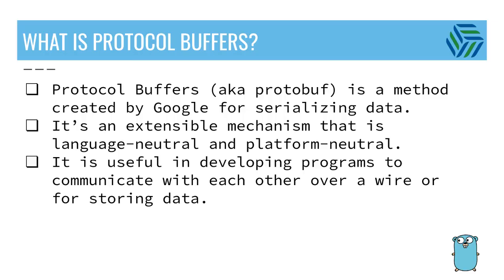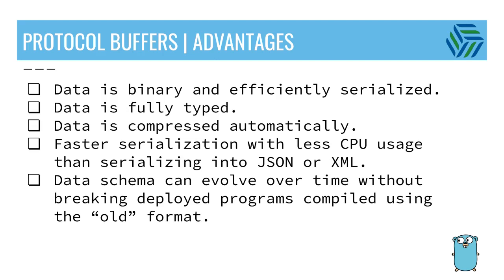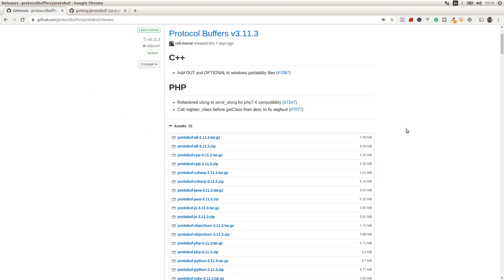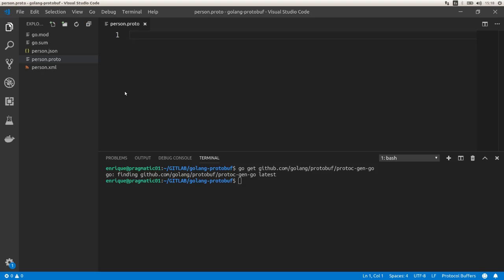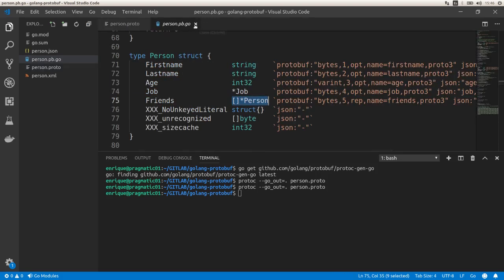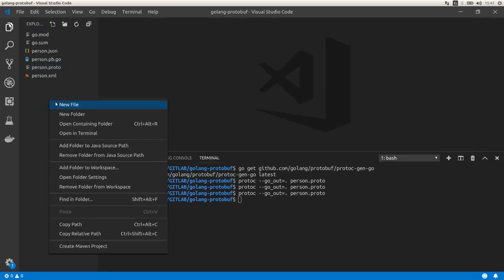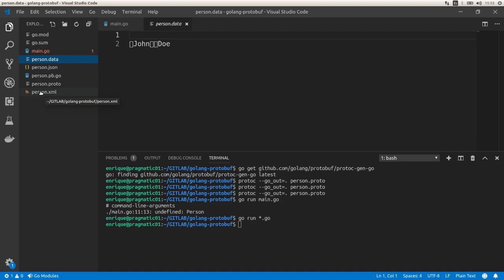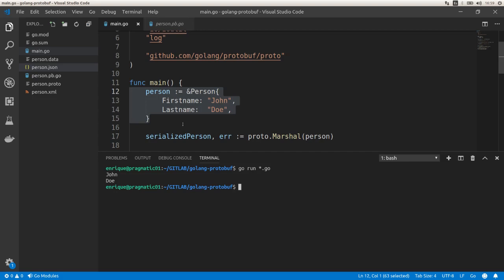Golang / Go Crash Course 11 | Getting started with Protocol Buffers (aka Protobuf) by Google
In this video, we take a look at Protocol Buffers (aka Protobuf) a serialization mechanism developed by Google and a key piece of the gRPC framework.